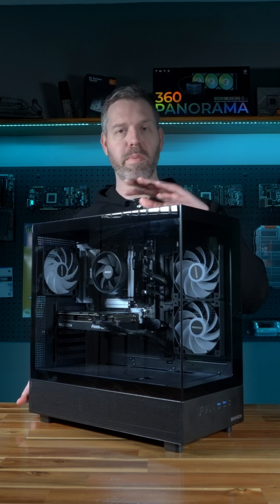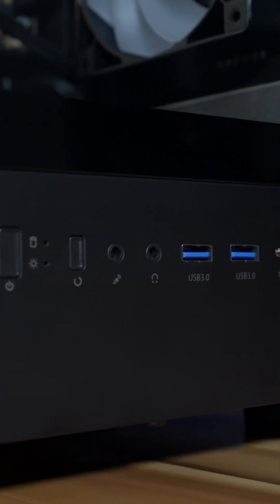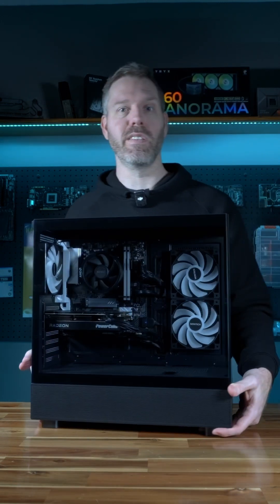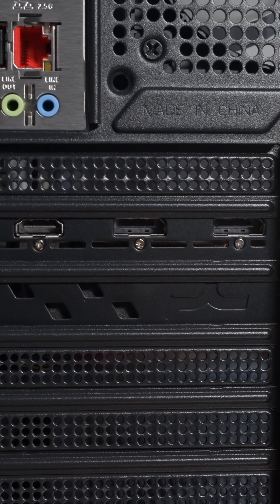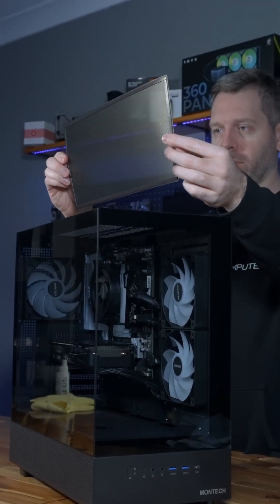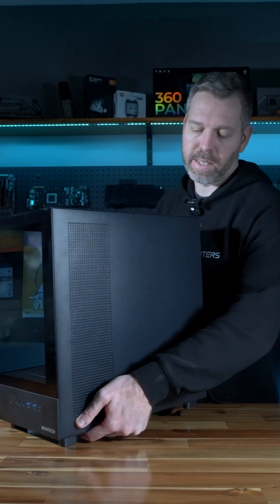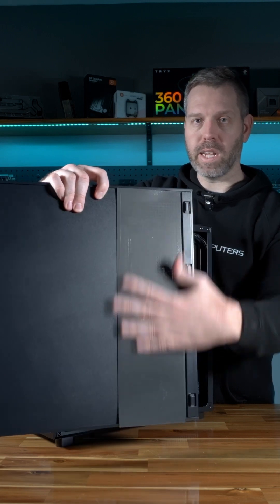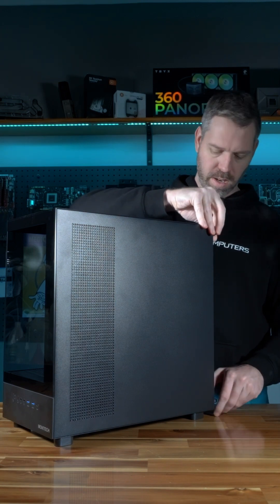How To Look After Your Prestige 1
We put together a quick user guide for all those who are looking to buy or have already bought a Prestige 1 PC.